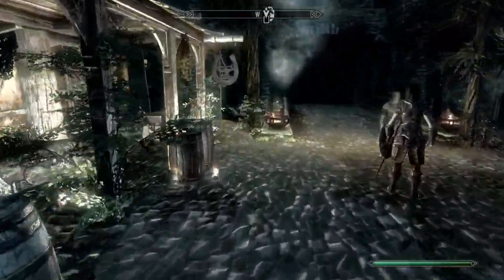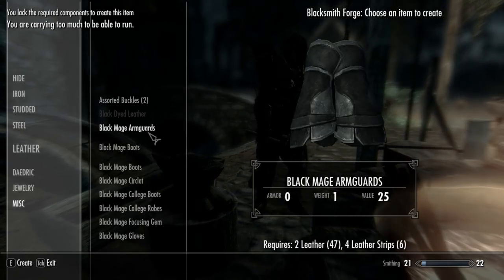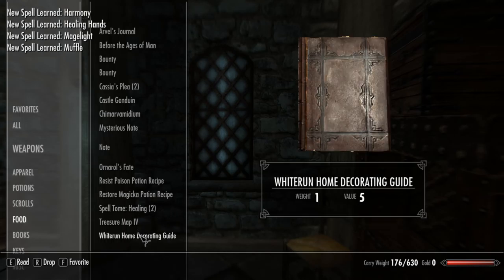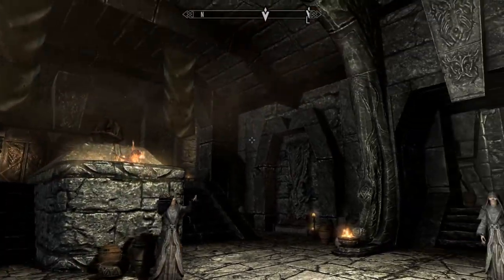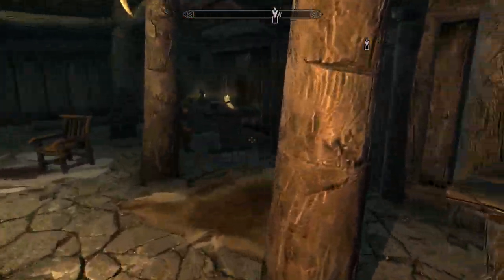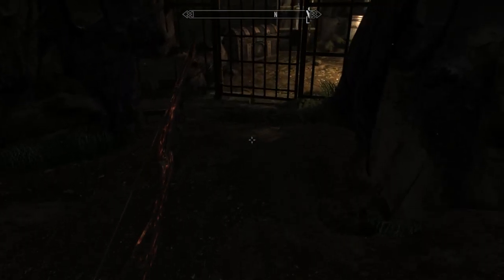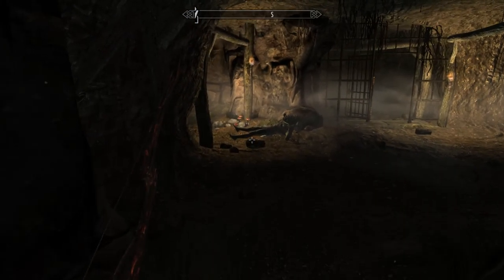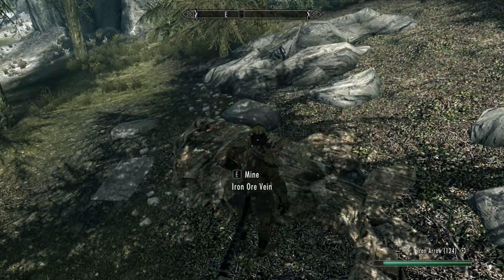Modded Skyrim Ep 12 - Mining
Just gathering a few mats for some smithing.